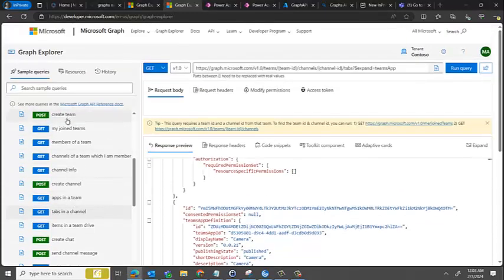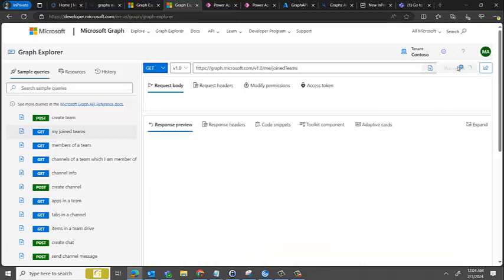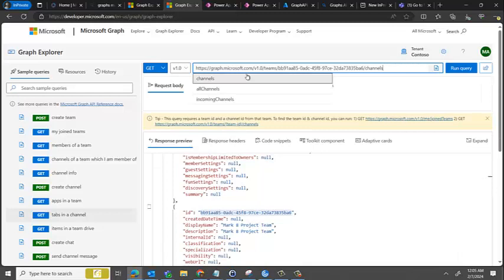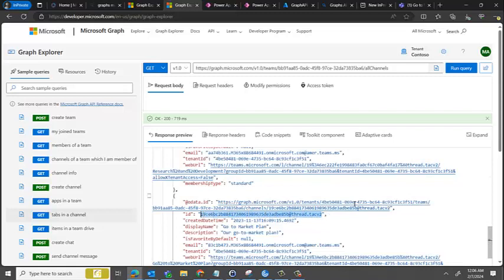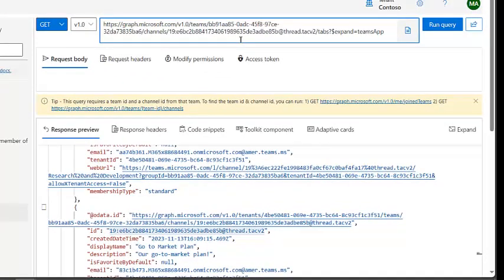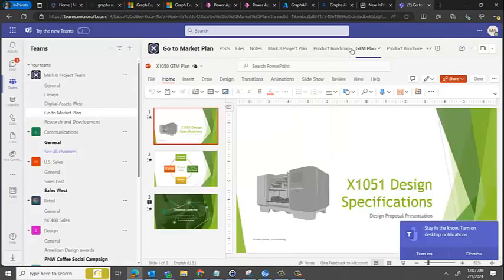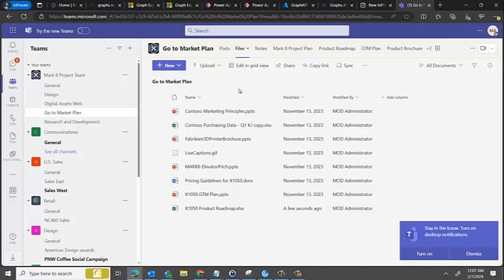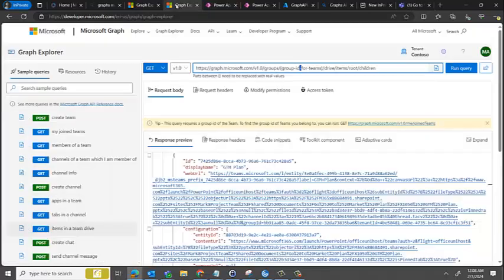Graph Teams API part 2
Important Teams Graph API Part 1, Specially how to find other users being part of a Teams